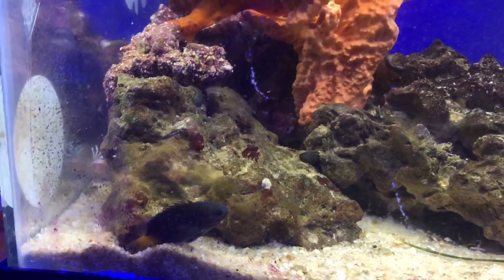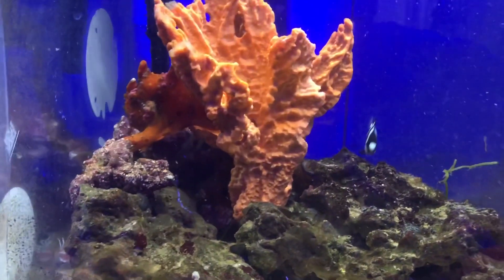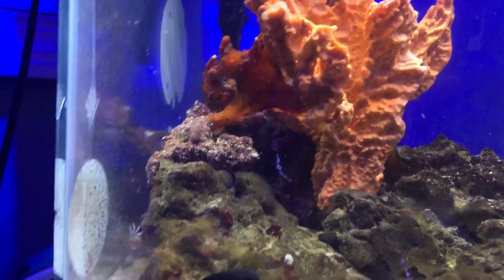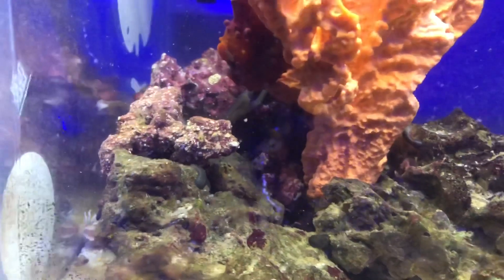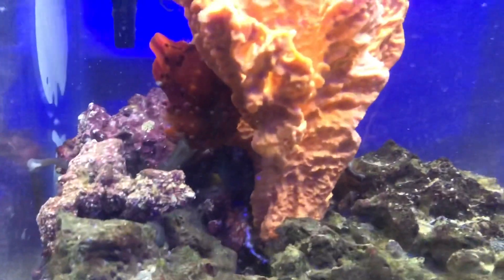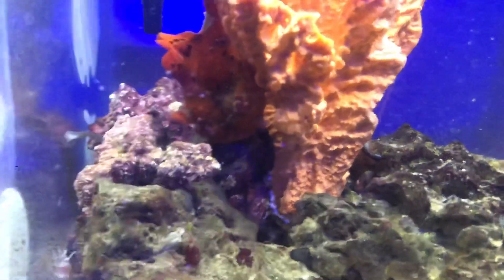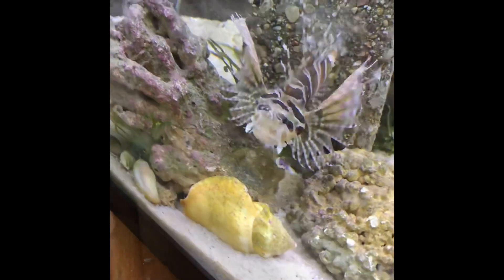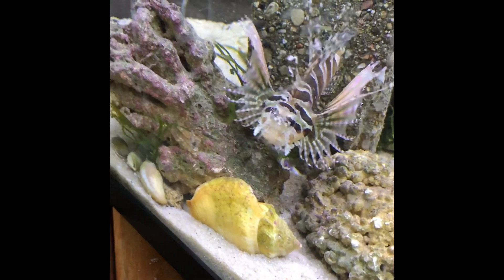Feeding My Saltwater Predator Fish!!!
In today’s video we feed my frog fish and my lion fish!! I hope you enjoy this video!